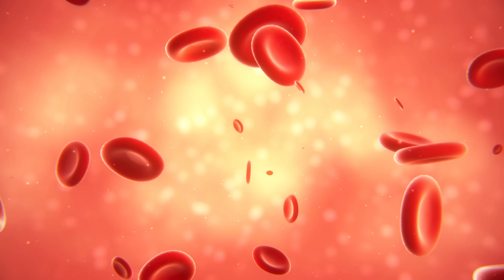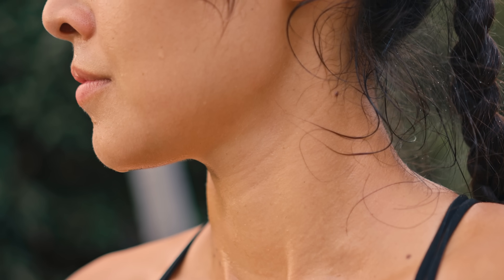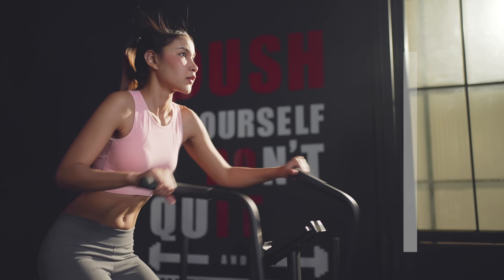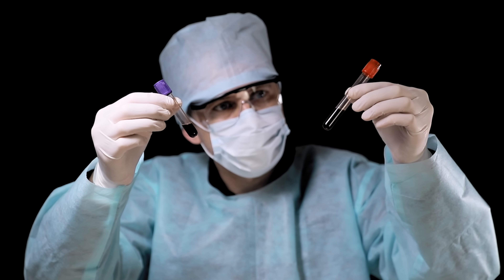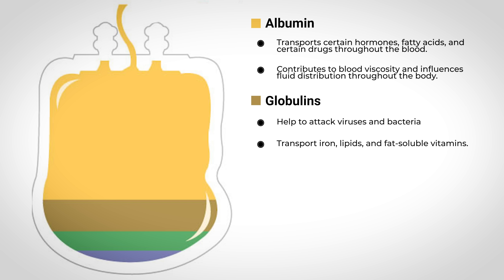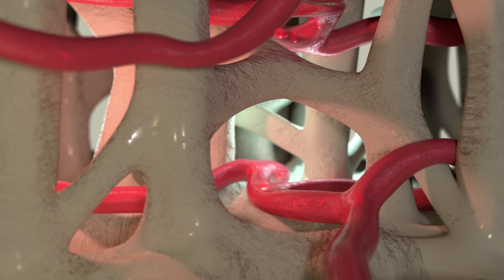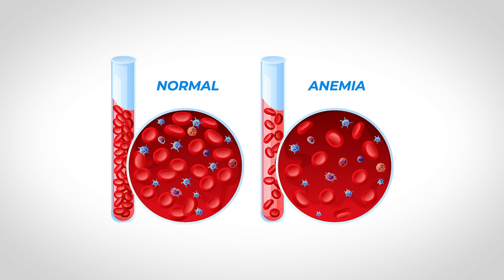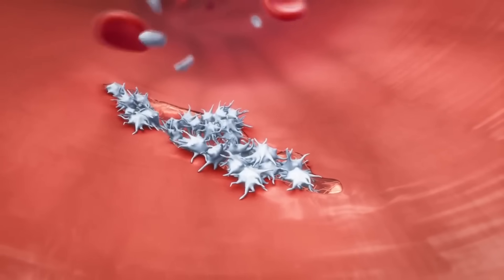How Your Body Makes Blood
🪥⬇️ Get your Laifen Wave electronic toothbrush now! ⬇️ 🪥

In this video, Jonathan from the Institute of Human Anatomy explores the fascinating world of blood. Learn about the different components of blood and their vital functions in your body. Discover how blood protects you, the importance of water balance, and how exercise benefits your blood health. Its going to be a bloody one!
0:00 - 0:44 Intro
0:45 - 1:49 What Is Exactly "Blood"? Fluids in your body come from here!
1:50 - 3:15 The Functions of Blood In Your Body!
3:16 - 3:35 The Importance of Water Balance in Your Cells vs Blood
3:36 - 3:52 How Blood Protects Your Body!
3:53 - 4:47 Blood Characteristics Explained!
4:48 - 5:25 How Your Blood Benefits from Exercise
5:26 - 6:49 How Oral Health and Bacteria from the Mouth Can Affect Your Blood
6:50 - 7:58 How Your Body Makes Blood!
7:59 - 9:13 The Function of Plasma: Albumin, Globulins, Fibrinogen, and Solutes within Plasma Proteins
9:14 - 9:34 This Is Why We Need Plasma Donations!
9:35 - 10:14 The Cellular Component of Blood: Red Blood Cells, White Blood Cells, and Platelets
10:15 - 11:41 How Much Red Blood Cells Your Body Can Produce, and What They Do in Your Body?
11:42 - 12:08 The Function of Hemoglobin in Your Body!
12:09 - 12:44 Red Blood Cells Function in Your Body and within Exercise!
12:45 - 13:22 Anemia: The Common Types of It and Its Effects in Your Body
13:23 - 14:19 White Blood Cells Function in Your Body
14:20 - 15:03 Thanks for Watching!